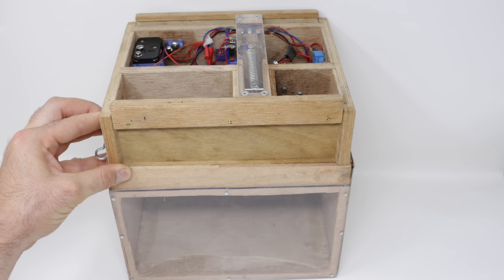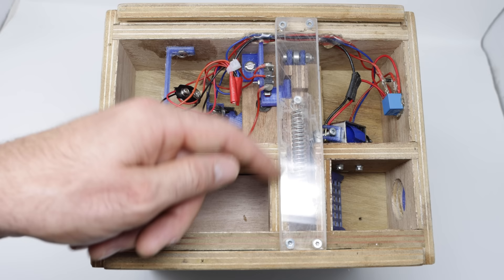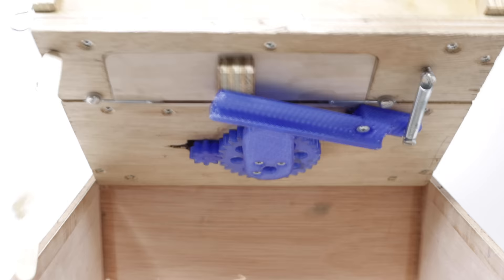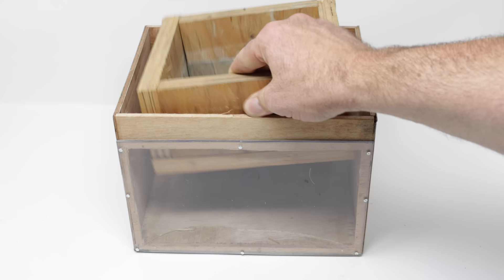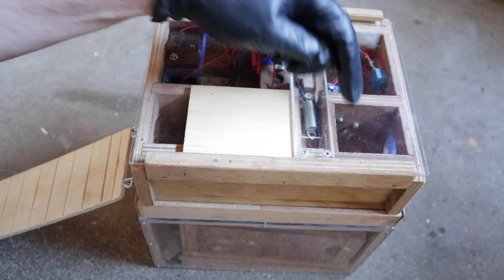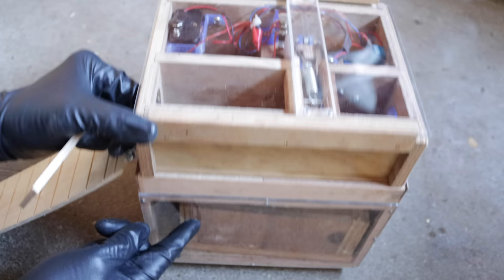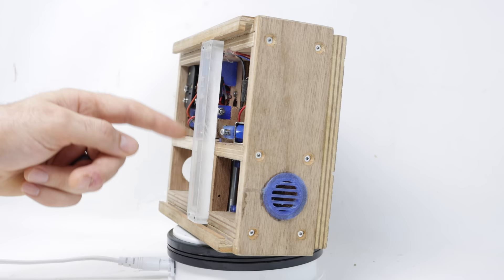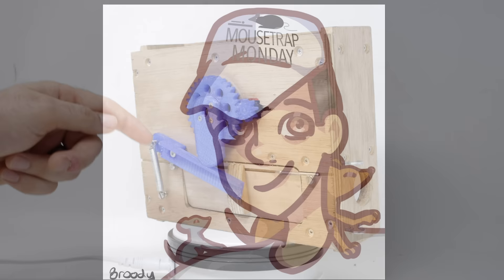The Automatic Guillotine Drop Box Mouse Trap is Phenomenal ! Mousetrap Monday.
An Amazing Mouse Trap that can catch 150 mice on 1 set of batteries. In this video we test out a prototype of a new mouse trap invented by a youtube viewer called the Automatic Drop Box Guillotine Mouse Trap.